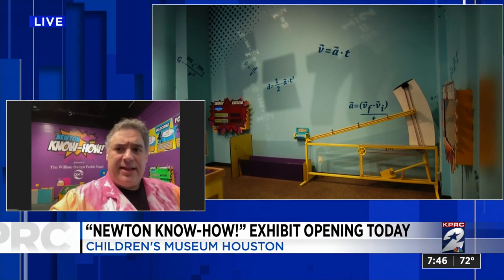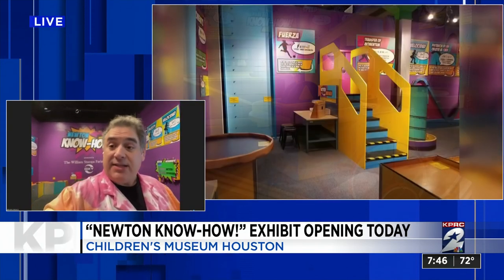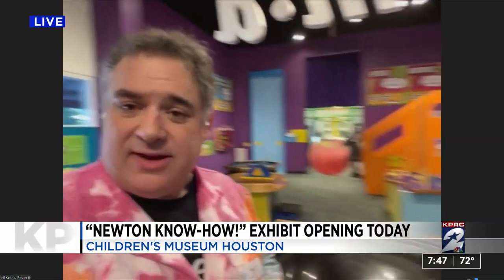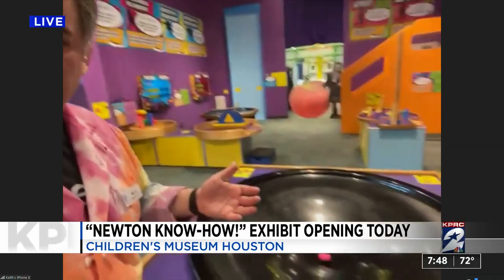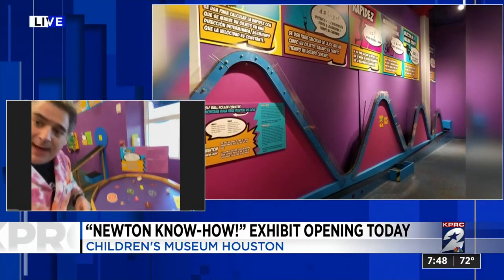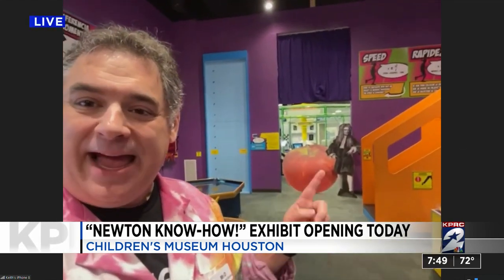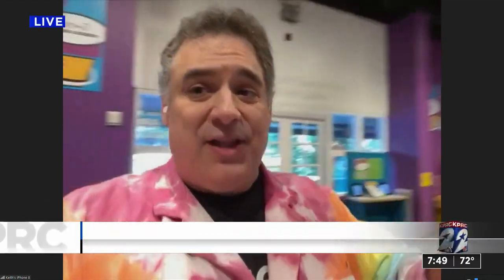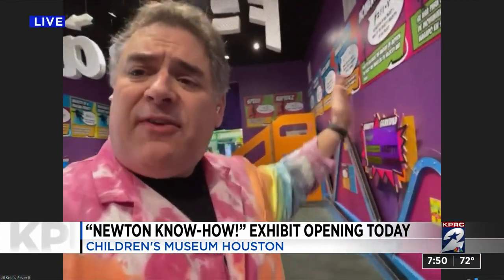'Newton Know-How' exhibit opening at Children's Museum Houston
Children’s Museum Houston is opening a new exhibit Thursday. Named “Newton Know-How,” the exhibit explores the physics associated with the laws of motion.